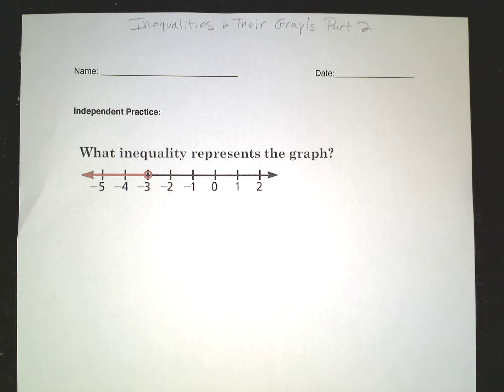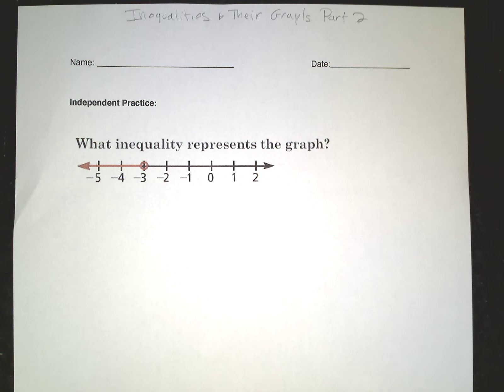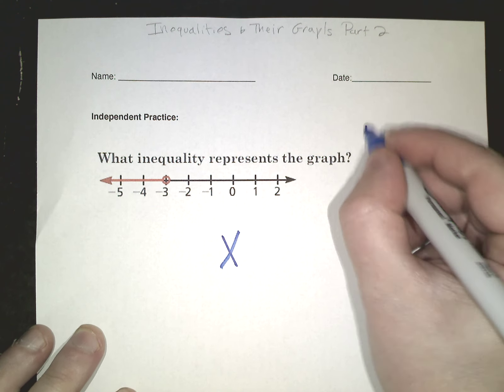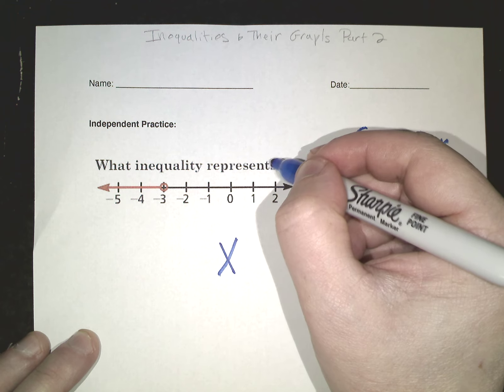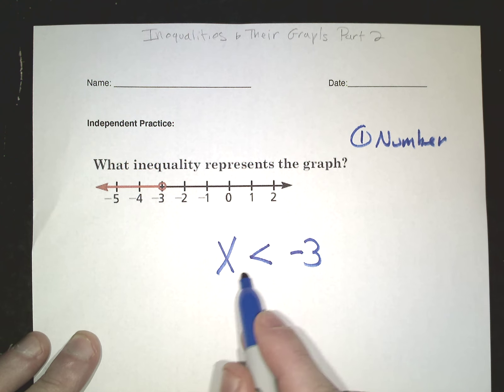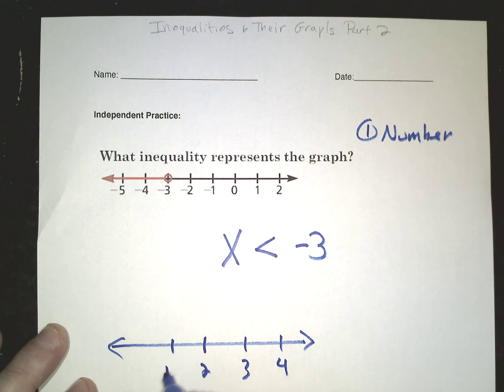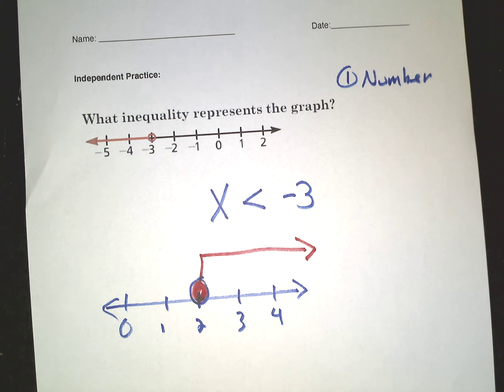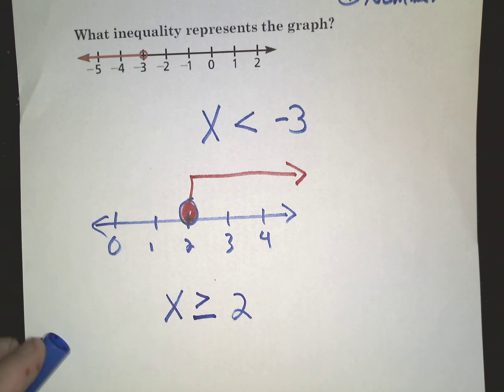Inequalities and Their Graps Part 2 Independent